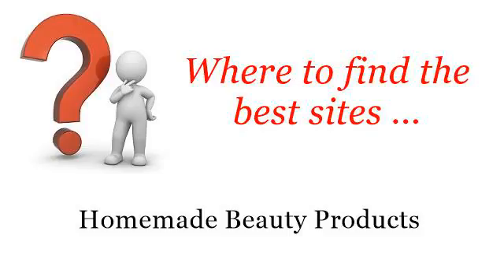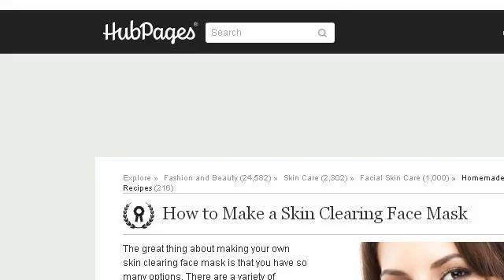How-To Make A Face Spray